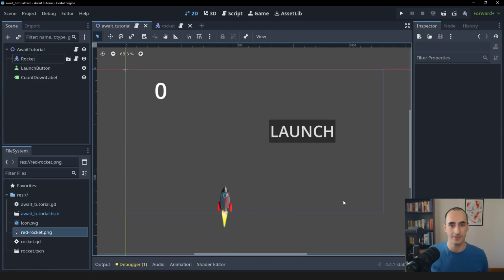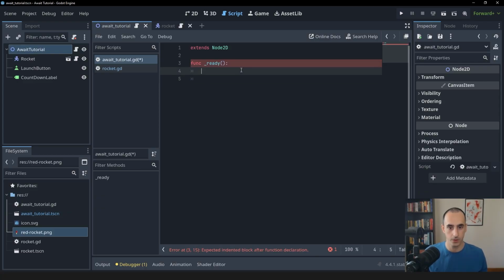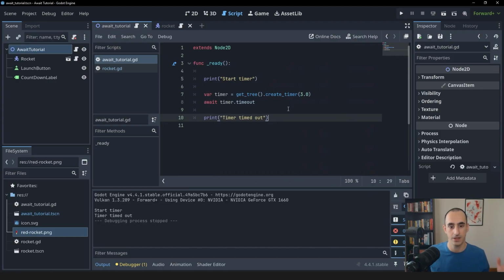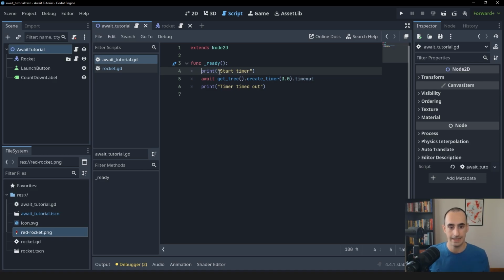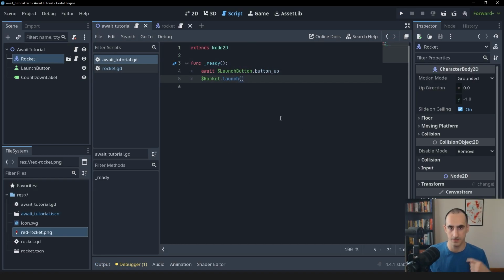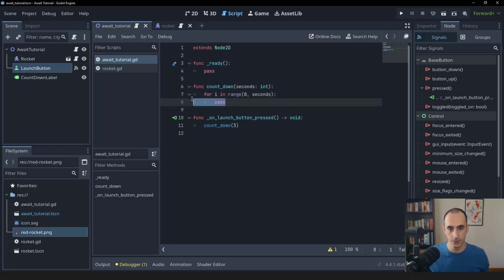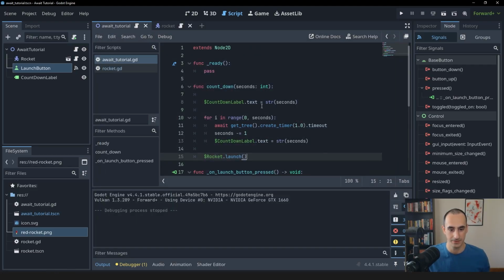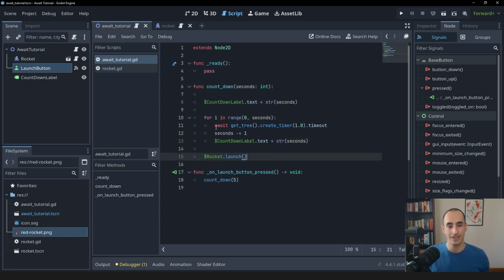AWAIT: Stop code execution with this keyword! (Godot 4 Tutorial)